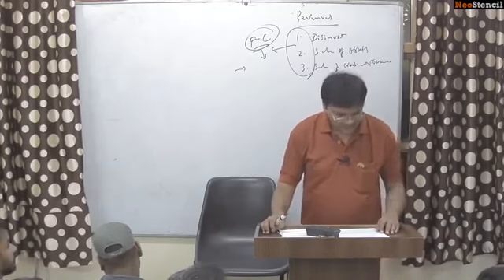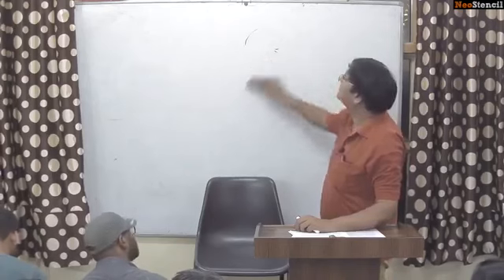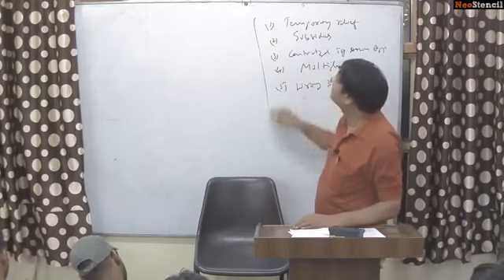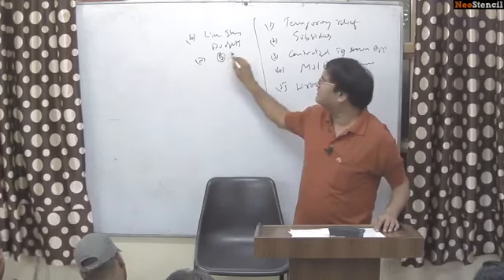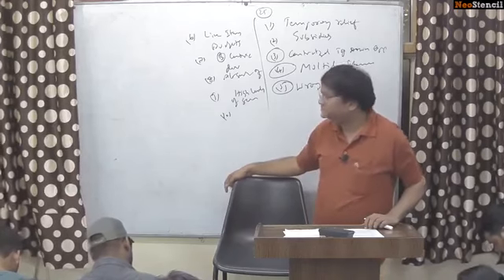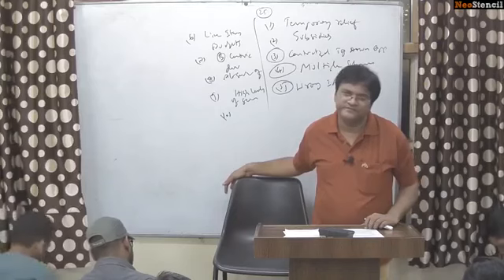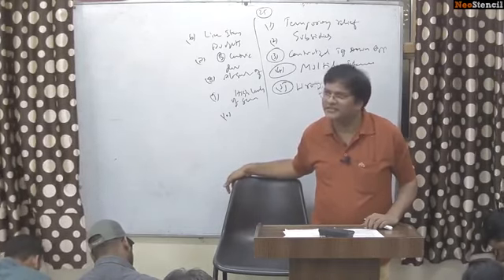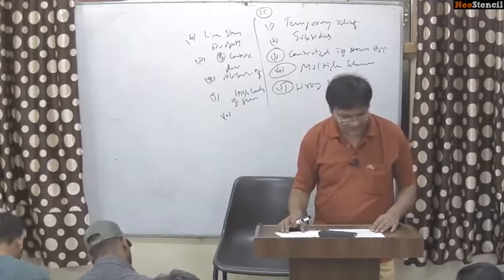Welfare Programme Inadequacy | Pavan Kumar | UPSC Mains | Answer Writing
Pavan Kumar Sir Discusses the Welfare Programme Inadequacy. It will be helpful for aspirants preparing for UPSC Mains exams.

About NeoStencil:

NeoStencil is founded by AIIMS, IIT and IIM Alumni. It is India’s only Ed Tech Company that provides live online classrooms from top teachers. With a mission statement of Choose Your Classroom, it aims to revolutionize test preparation, by connecting teachers and students seamlessly. Live!